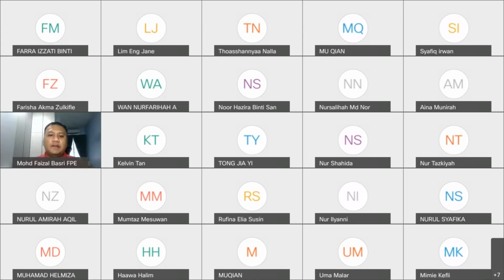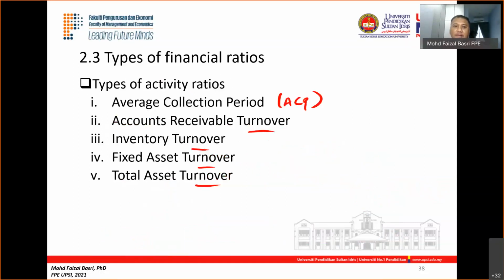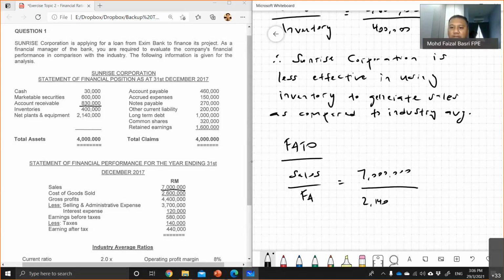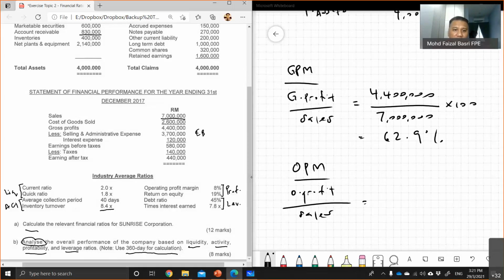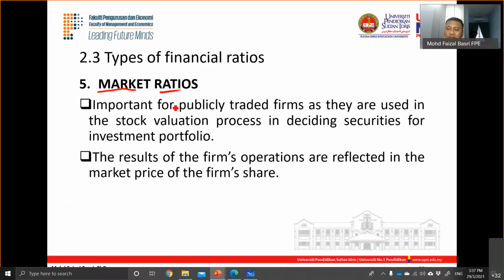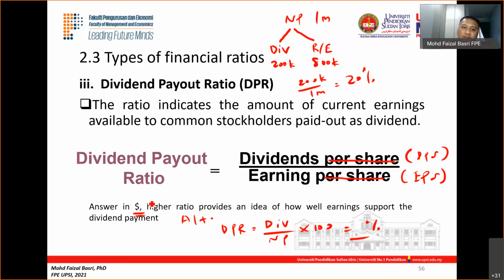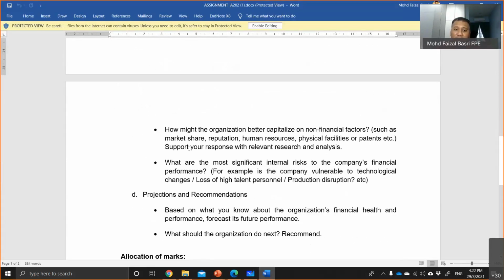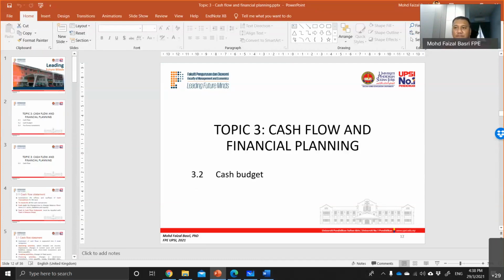PFM3023 - Group C (29 March 2021)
Financial Management - Financial Statements and Ratio Analysis (Part 2)